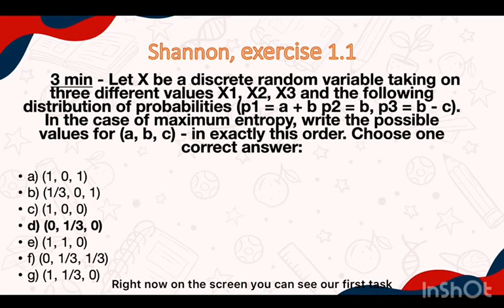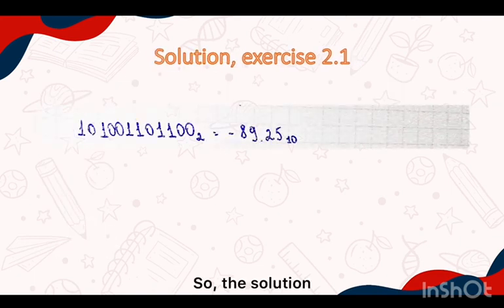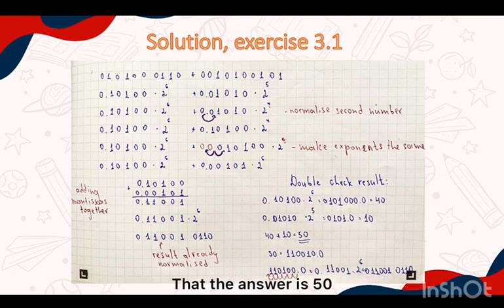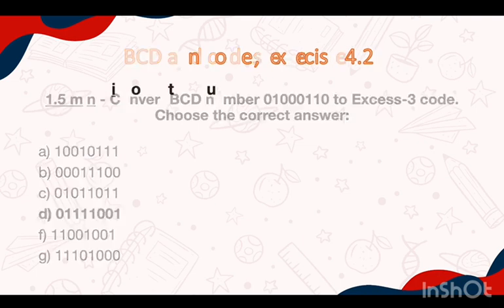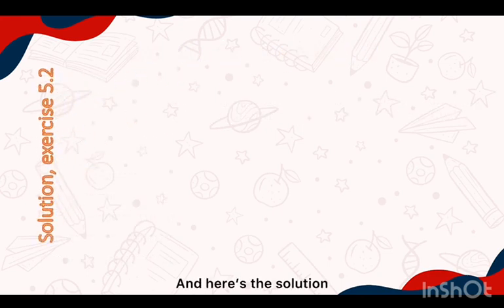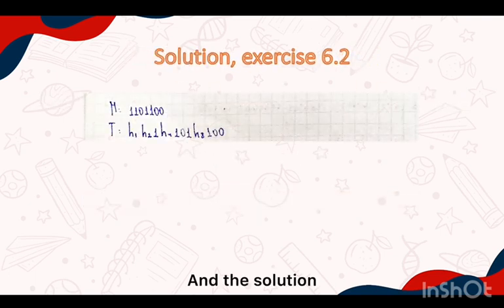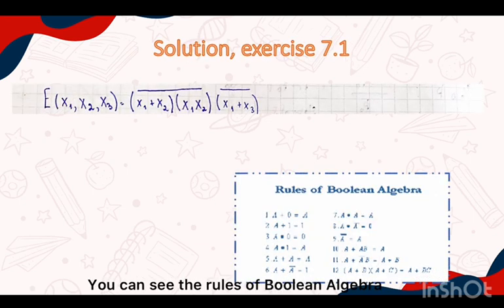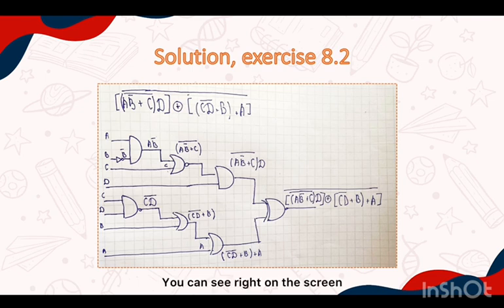1035 S. Illia & K. Daniil & P. Anna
explained exercises from Information Theory Basis (by my students) @antonioclim8056 Information Theory Basis